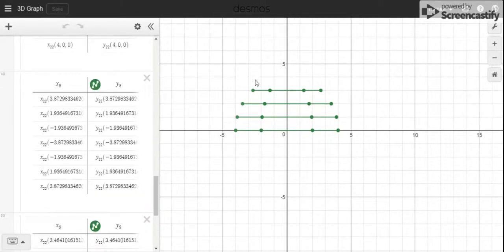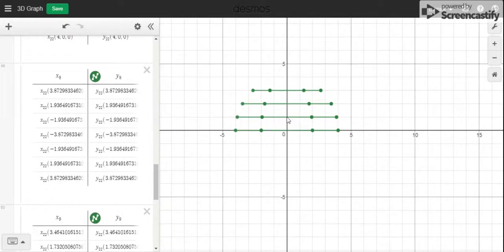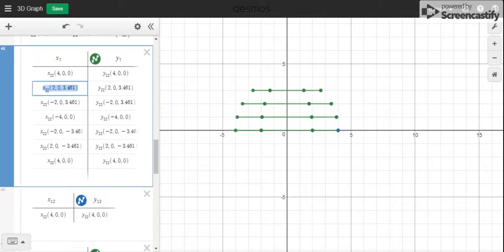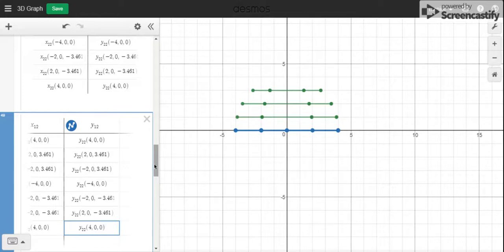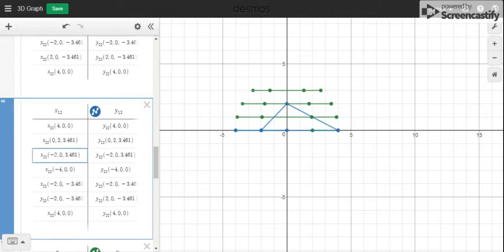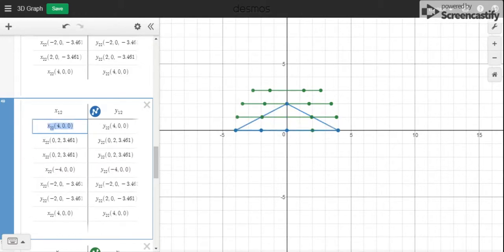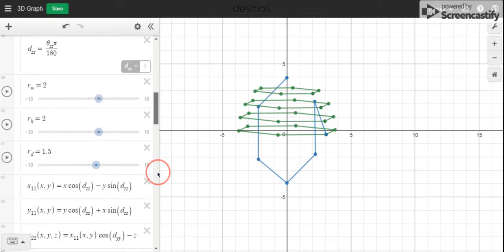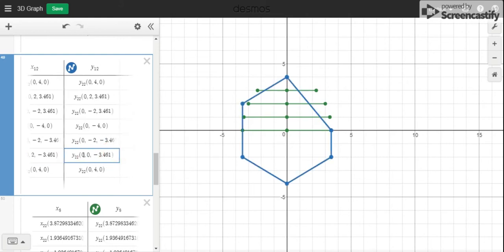Desmos Sphere Graphing Tutorial (Part 3 - Vertical Cross Section)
Welcome to Part 3 of graphing a sphere on Desmos. This time, I show you how to calculate points for vertical rings. This process should hopefully be more straightforward than you think, so enjoy!